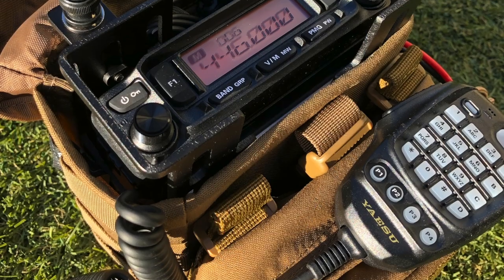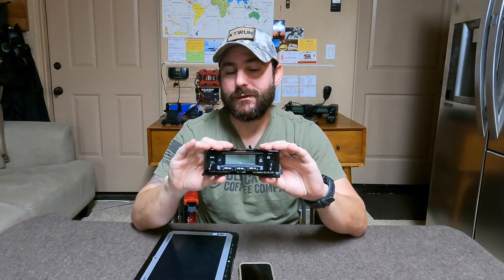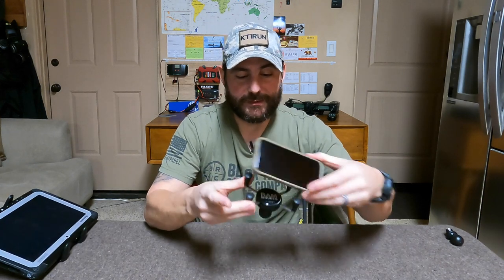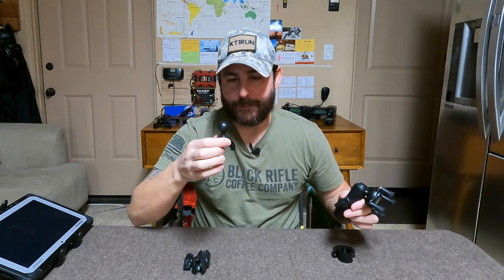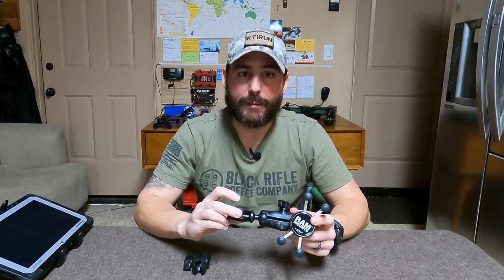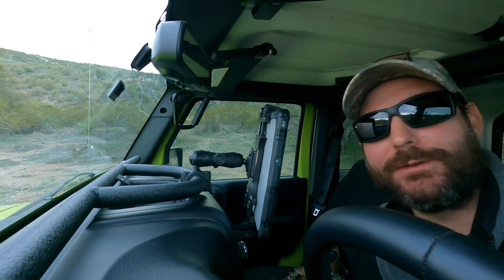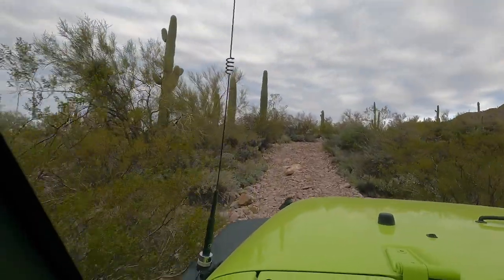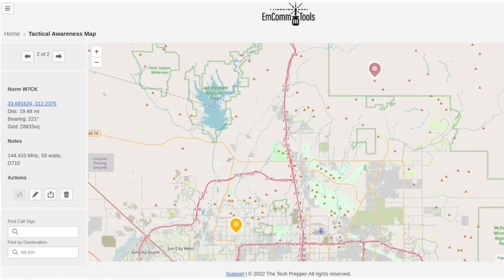Mounting Comms Gear in a Jeep Wrangler - Vector OffRoad JKE-Dock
In this video, I'll walk you through how I mount my comms gear in a 2016 Jeep JK Wrangler. We'll mount a Panasonic CF-20 Toughbook tablet, FTM-6000R radio head, GoPro and iPhone. Will all the gear hold when we hit a 4x4 trail?

Products

* RAM Mounts Rail Base with B Size 1" Ball
* RAM Mounts X-Grip Universal Phone Holder with B Size 1" Ball
* RAM Mounts Composite Double Socket Arm with Medium Arm Compatible with RAM B Size 1" Ball
* RAM Mounts Action Camera Universal Ball Adapter with B Size 1" Ball